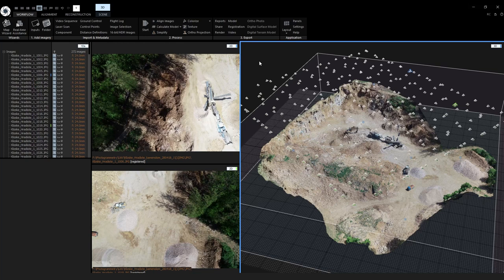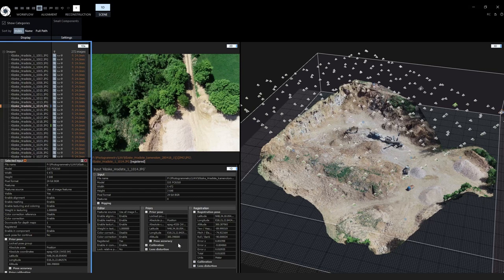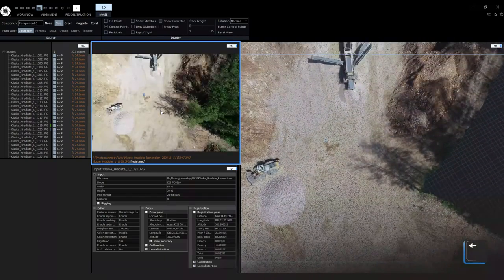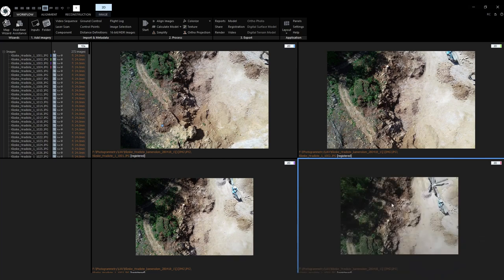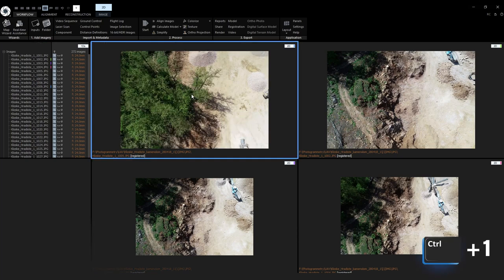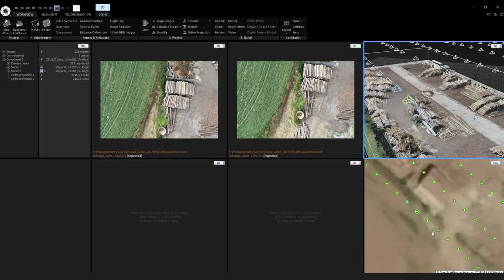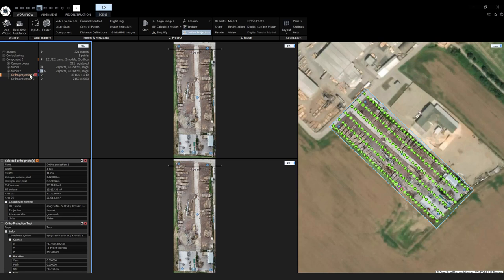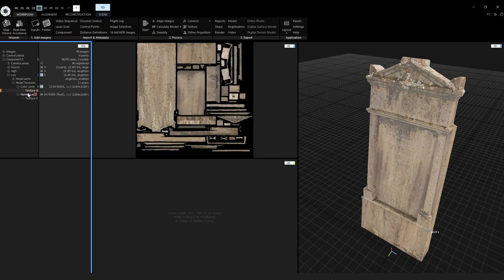RealityCapture Tutorial： Color Cursors（日本語字幕付き）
この動画は、Capturing Reality社の許可を得てチュートリアル：RealityCapture tutorial  Color Cursorsを日本語の字幕付きで公開しています。